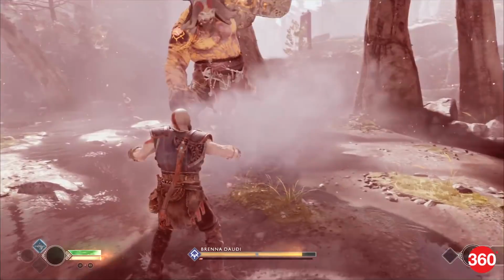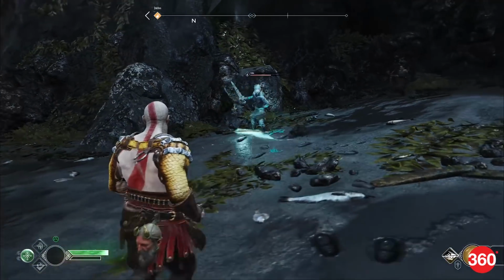God of War: Combat Explained | How It Borrows From Dark Souls, DMC, Improving on Them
In God of War, combat is very different from the other games in the series. The Leviathan Axe is a very different weapon for series protagonist Kratos, making you focus on the finer points of battle thanks to its multipurpose uses. We explain in this video.